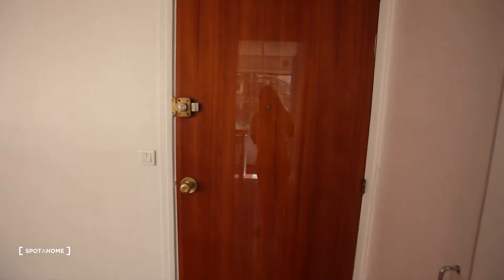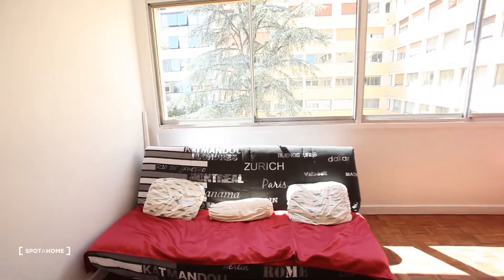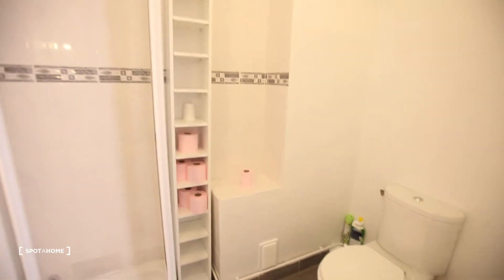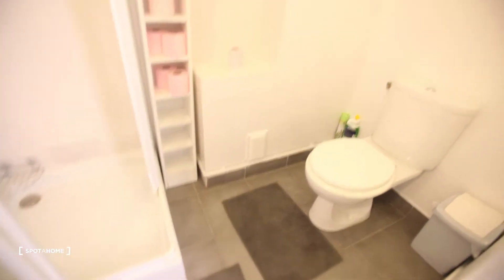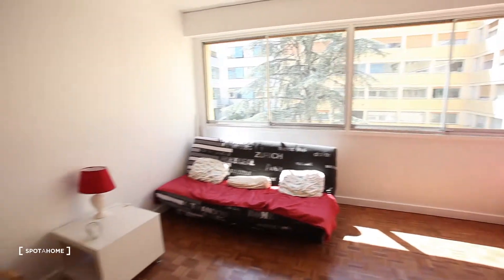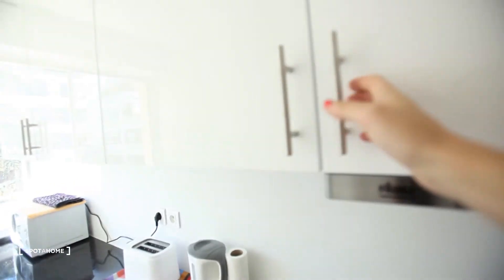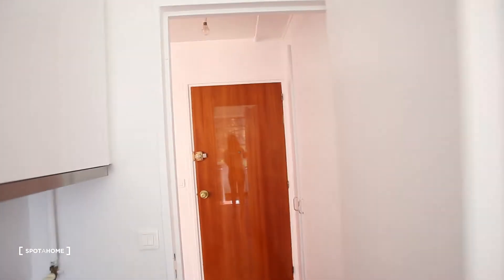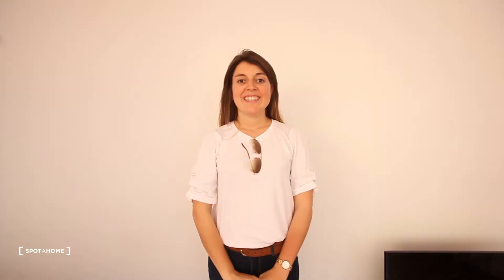Luminous studio apartment for rent in Pont de Levallois Bécon - Spotahome (ref 128771)